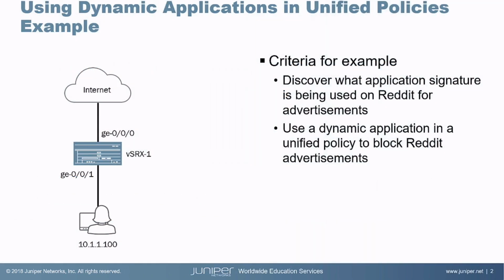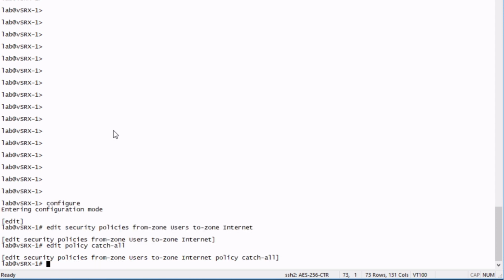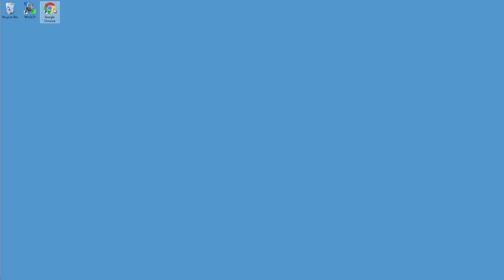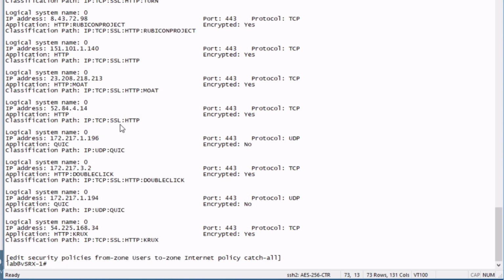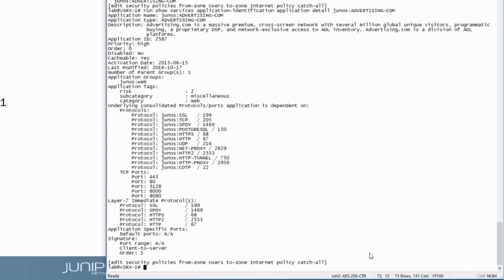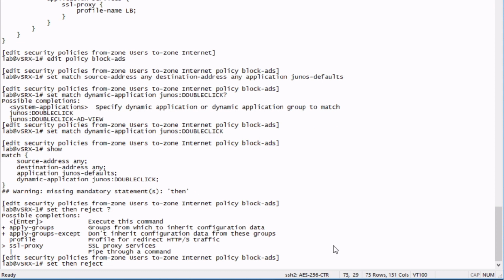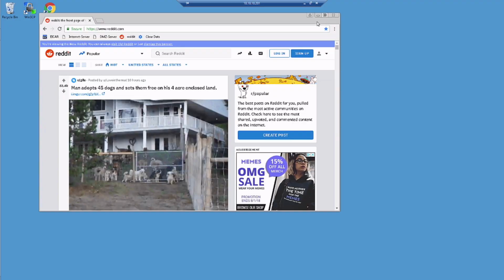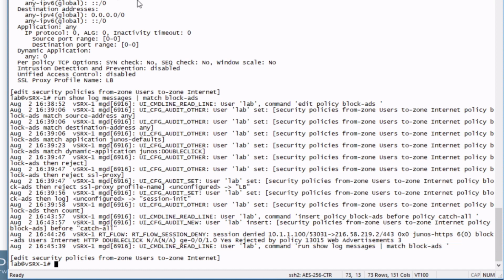Using Dynamic Applications in Unified Policies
The Using Dynamic Applications in Unified Policies Learning Byte covers how to use dynamic applications with unified policies on SRX devices using the CLI. This Learning Byte is most appropriate for users who are new to working with dynamic applications and unified policies on SRX devices or anyone looking for a quick-start guide of how to work with dynamic applications and unified policies on SRX devices.
• Presenter: Zach Gibbs / Content Developer
• Relevant to OS Releases: Junos 18.2R1 or later
• Relevant to Juniper Platforms: SRX Series

• On-Demand Training: Take a hands-on course…now!